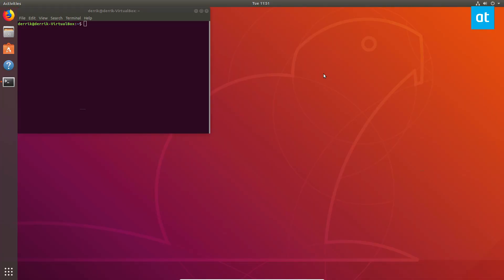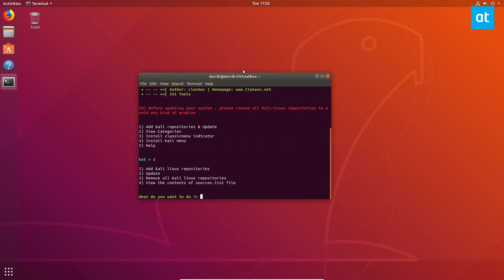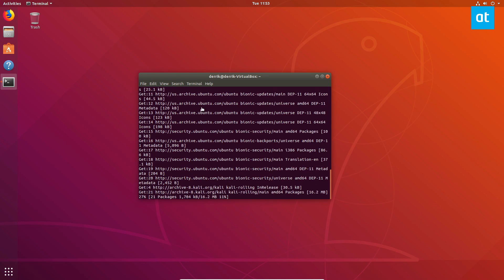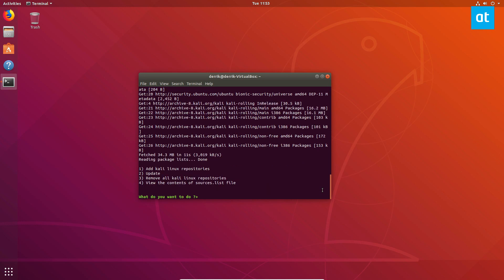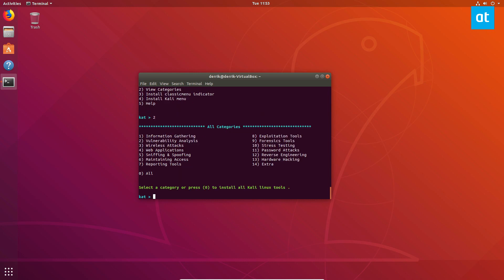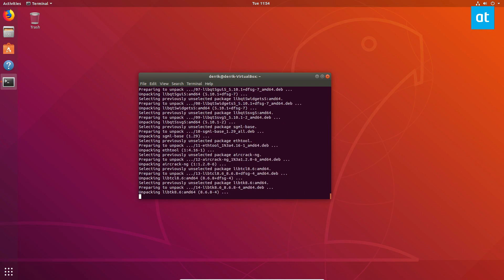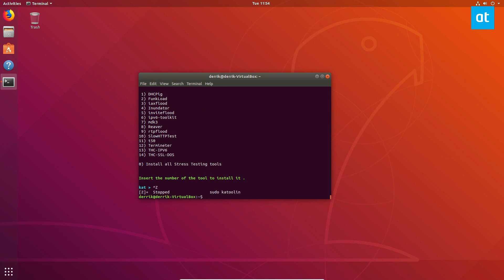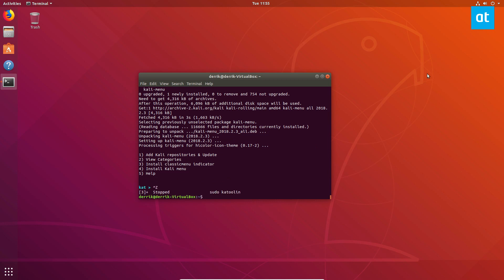How To Install Network Security And Penetration Tools On Ubuntu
Kali Linux is a well known Linux distribution for security professionals. It comes with dozens of network security tools, penetration tools, and ethical “hacking” tools. For most cases, it’s highly recommended to install this operating system on a USB stick, or on a dedicated hard drive.